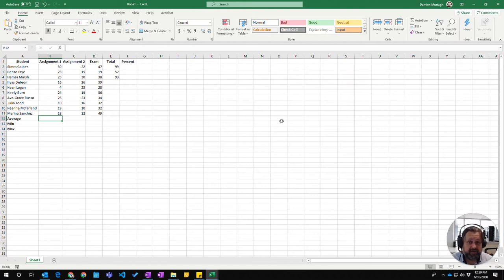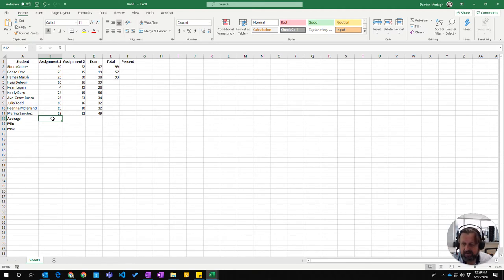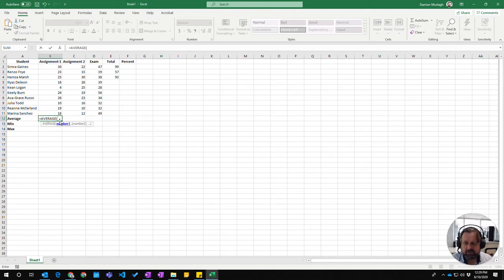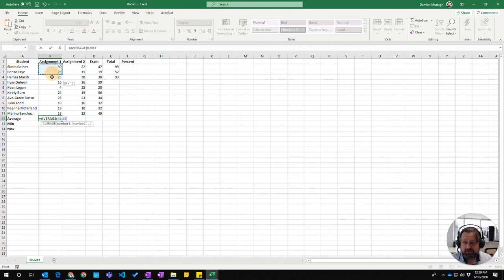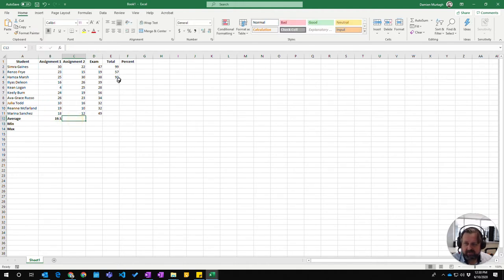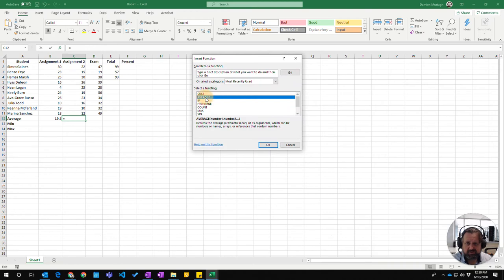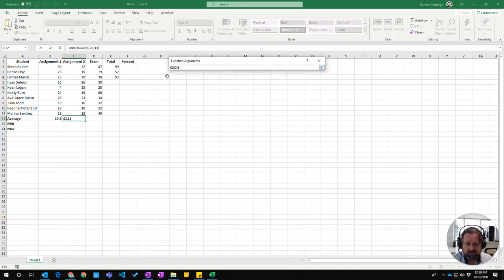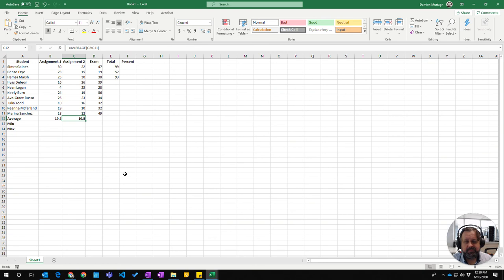Excel - Average Function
A short video on how to use the Average function in Excel